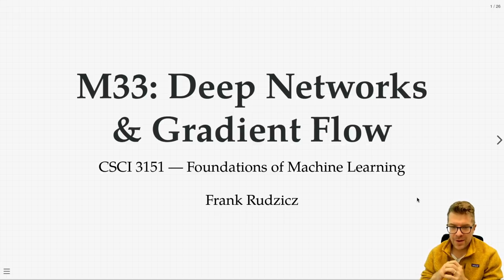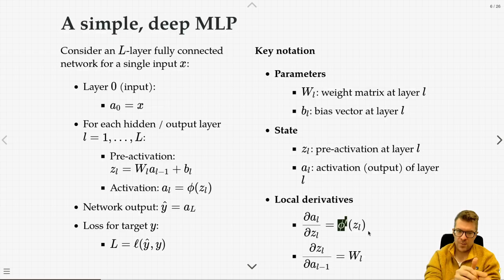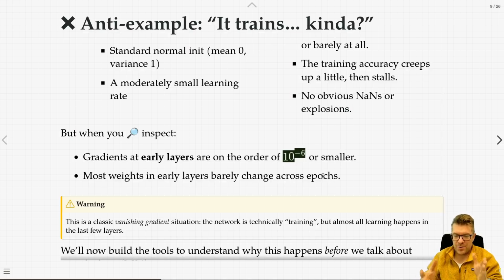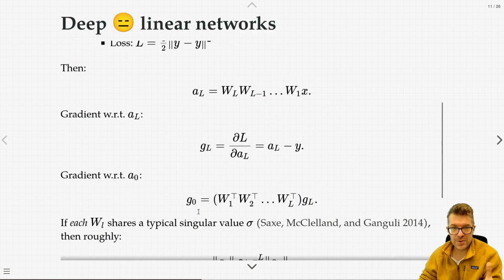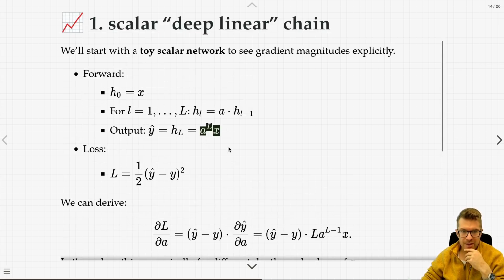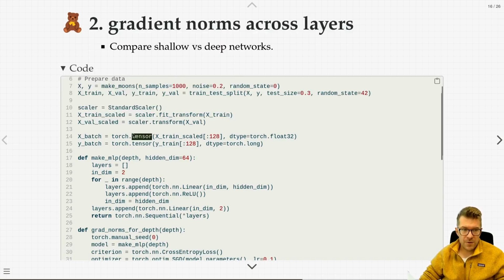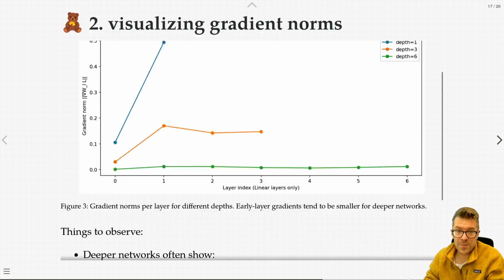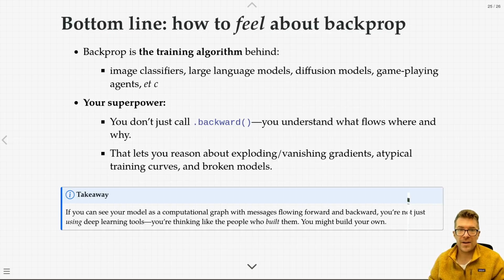CSCI 3151 - M33 - Deep networks & gradient flow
This module digs into why depth makes neural networks hard to train by focusing on how gradients behave as they move through many layers. We start from a simple deep linear chain to show how products of weight matrices and their singular values can cause gradients to either vanish or explode with depth, then extend this picture to nonlinear networks via Jacobians and elementwise activations. Along the way, we develop a clean computational view of gradient flow: gradients at early layers are obtained by multiplying together a long sequence of local derivatives, so even slightly “too small” or “too large” per-layer scaling can lead to catastrophic shrinkage or growth. We also connect this analysis to familiar ideas like activation saturation, the role of ReLU and tanh, and why modern architectures lean so heavily on careful initialization, normalization, and skip connections to keep training stable.

On the practical side, we use PyTorch to visualize gradient norms across layers in small multilayer perceptrons of varying depth. Students experiment with different activations and initializations, inspect how per-layer gradient magnitudes evolve during training, and see concrete examples of “silent failure” where only the last few layers meaningfully learn. These hands-on diagnostics are tied back to the theory: plots of gradient norms and loss curves become evidence of whether gradient flow is healthy or not. By the end of the module, students should be able to explain why deep networks are prone to vanishing and exploding gradients, interpret gradient-norm plots as a core debugging tool, and understand at a conceptual level how architectural tricks like residual connections and normalization are fundamentally about engineering better gradient flow.